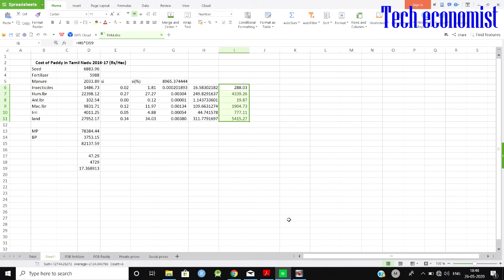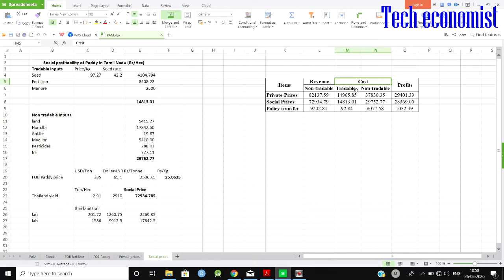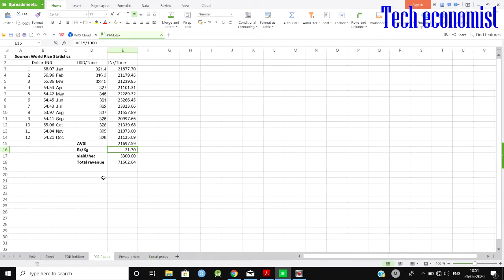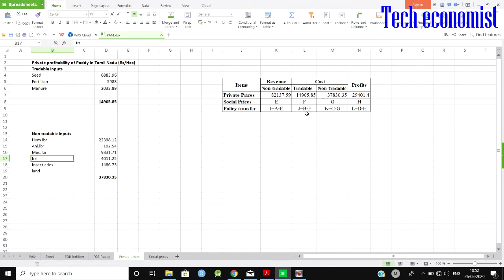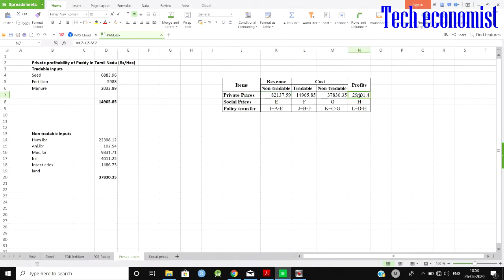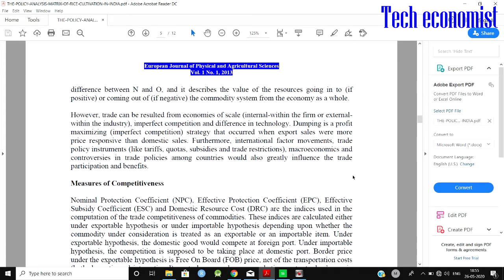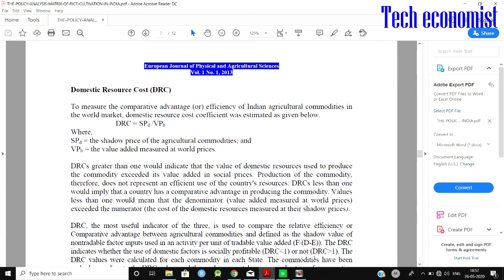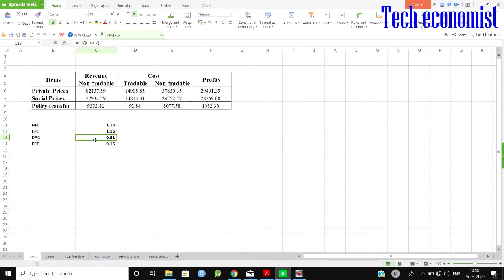Policy analysis matrix - Part 2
Explains detailed about estimation of Policy analysis matrix.